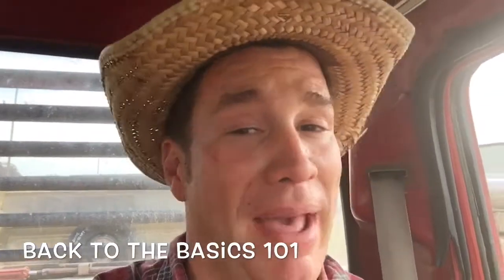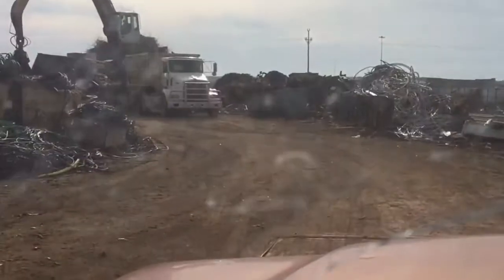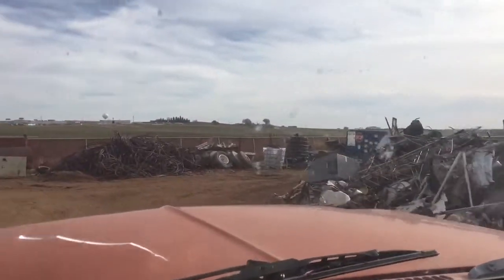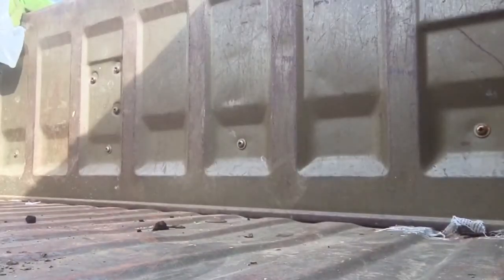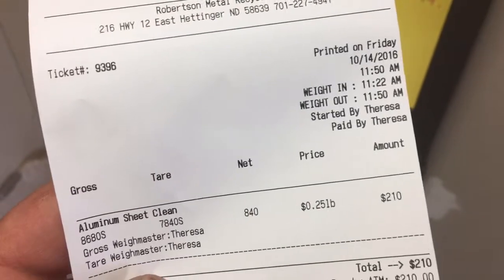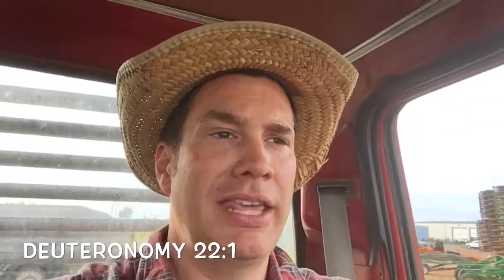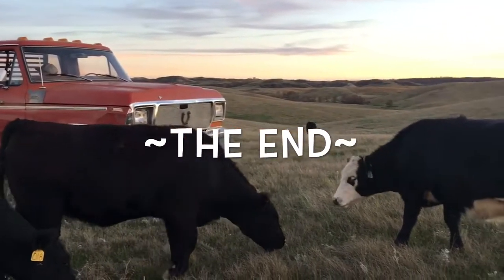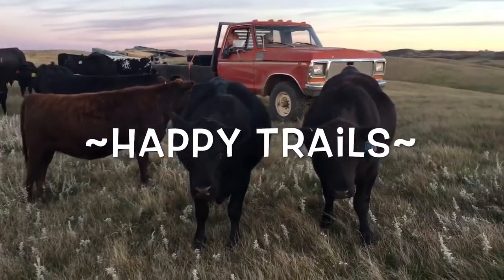Homestead recycling tricks. ♻️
Recycling on the ranch most people don't realize it's a good part of your income. Not to mention just good stewardship of your land and resources. It's important to know the markets and separate iron from 10 brass from aluminum, and so on.
   If you enjoy the shows here's a few tips to help us along.
1. If you watch the complete commercial we get a kickback.
2. If you watch the show to the very end Google will promote us. They look at how much of the show is actually watched.
3. If you leave us a comment that also helps us, Google looks at that as well. Sharing us on your social media or just letting friends know about us. Really does help. We're a team.
Happy trails
Luke